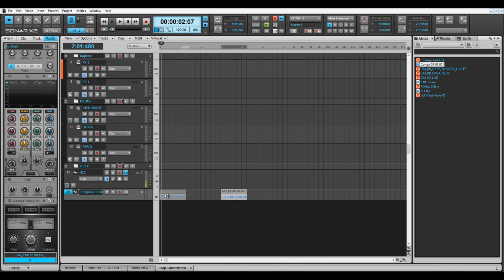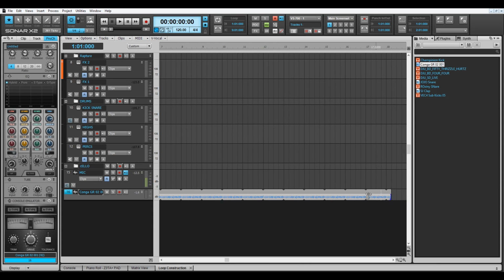Producing Music in Windows 8: Building the Melody [1 of 5]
In this 5 part SONAR Master Class, Wigbert Caro [MODULOKTOPUS] uses SONAR X2 Producer and a Windows 8 Touchscreen to demonstrate how to build a track from scratch by utilizing Z3TA+2, Rapture, Session Drummer. This video introduces Wigbert's own workflow for building a solid melody from scratch using improvisation and SONAR X2's powerful synthesizers.